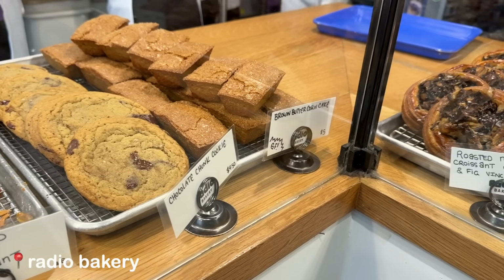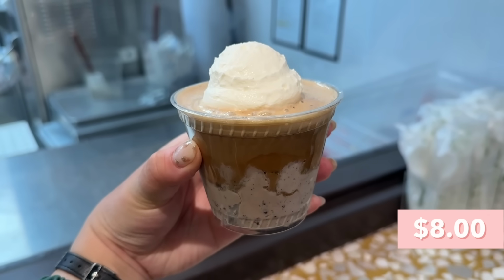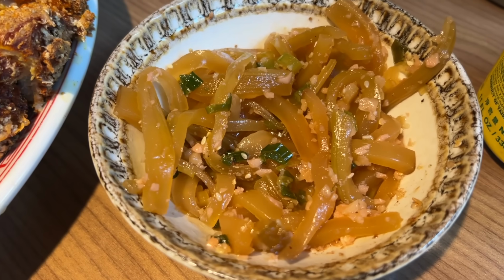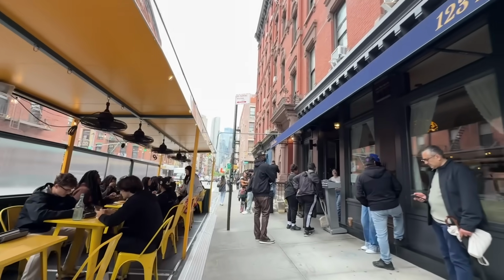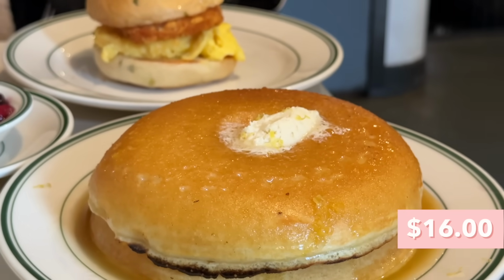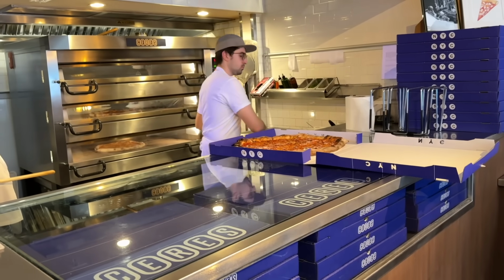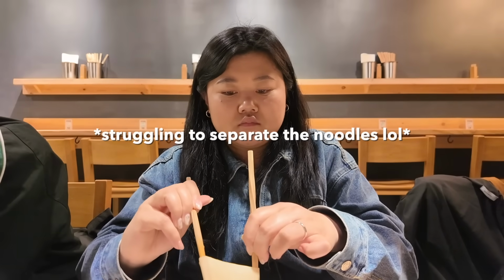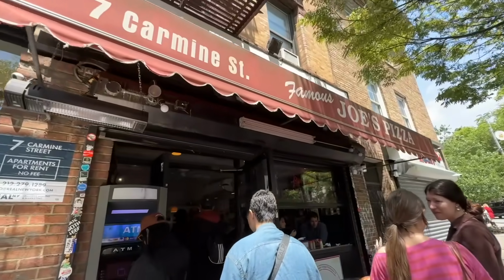What to Eat in NEW YORK CITY! NYC Food Tour Part 2 (noodles, pizza, matcha, halal cart & more)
Today I am showing you What to Eat in New York City -- NYC Food Tour 2025! We go to many delicious New York restaurants and eat noodles, pizza, matcha, halal cart, bagels, donuts, ice cream, pastries, and SO much more!

📌 SPOTS MENTIONED 📌
📍 Radio Bakery

📍 Peter Pan Donut & Pastry Shop

📍 FifthSip.